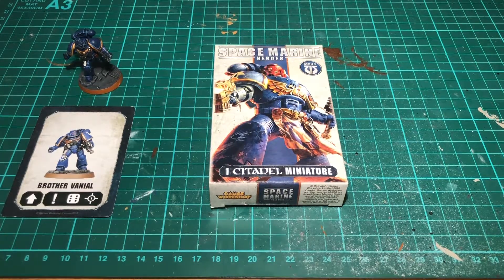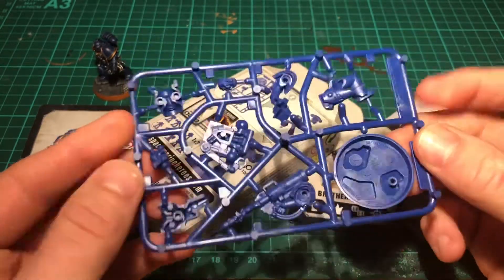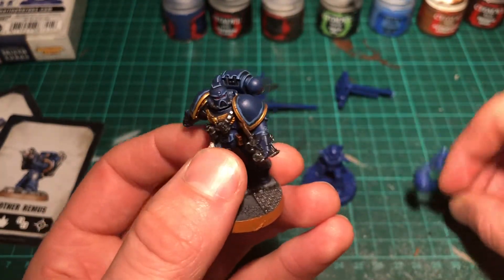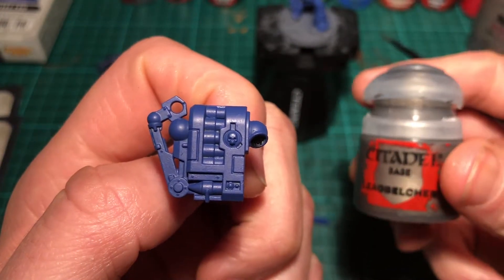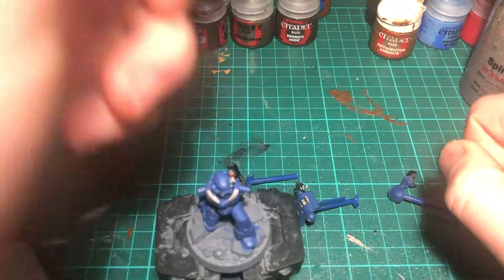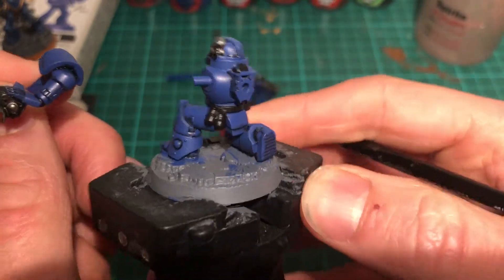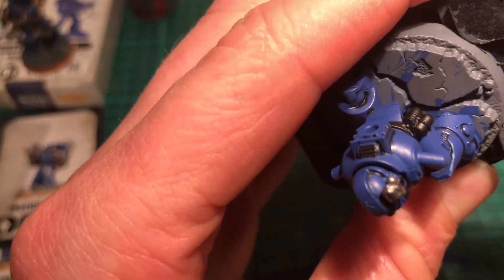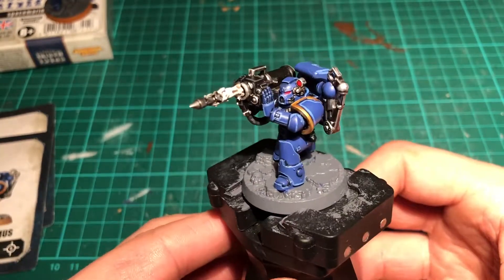Space Marine Heros #2 Box Build Paint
Join me in an unboxing of another space marine Hero as we Box build and Paint!